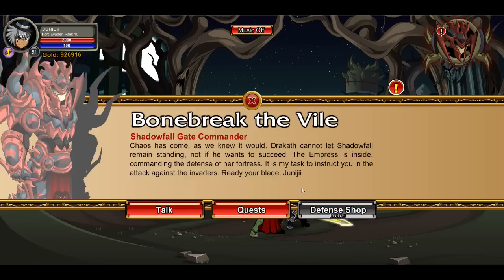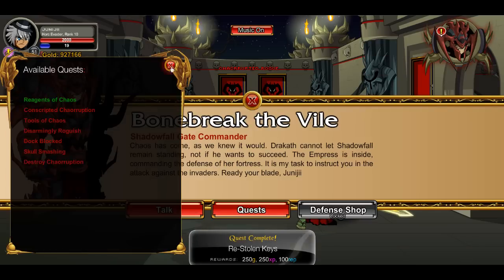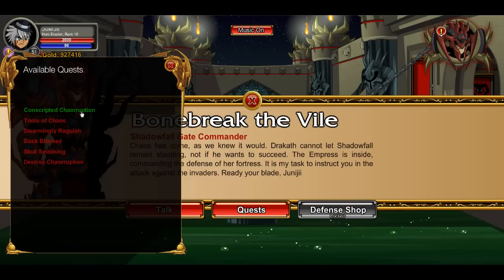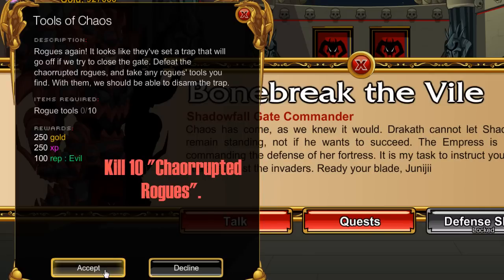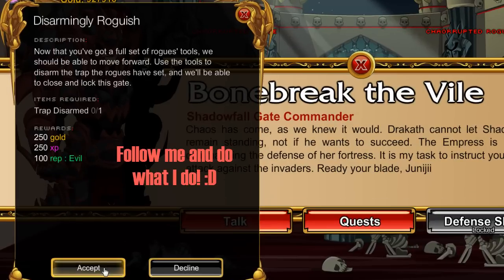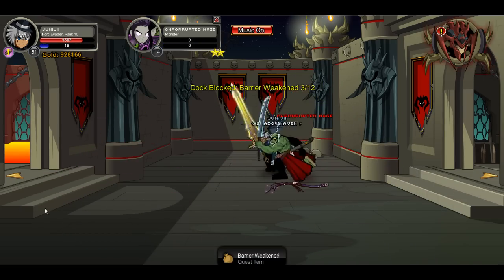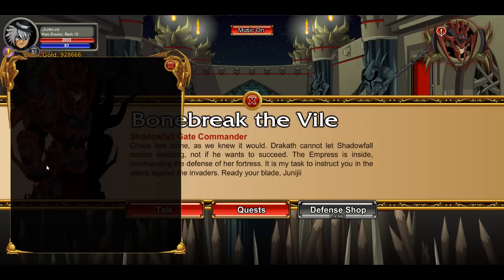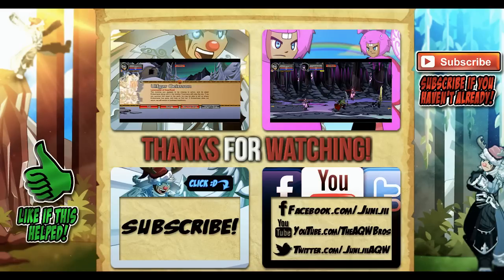=AQW= /join Shadowgates FULL Walkthrough!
This video will show how to do the quests: "Re-Stolen Keys", "Reagents of Chaos", "Conscripted Chaorruption", "Tools of Chaos", "Disarmingly Roguish", "Dock Blocked", "Skill Smashing", and "Destroy Chaorruption" at /join ShadowGates

SONG
Artist: Metiri
Track: Vampires

The artist has given explicit permissions for Youtube users to be allowed to download this song, add it to their videos, and even monetize their videos.*

License/proof picture to use the game footage in this video commercially for ad monetization:

Artist: Mako
Track: Beam ft. Angel Taylor

***LINKS***